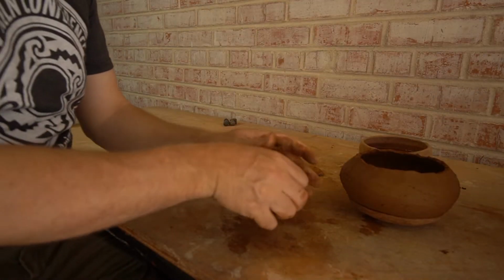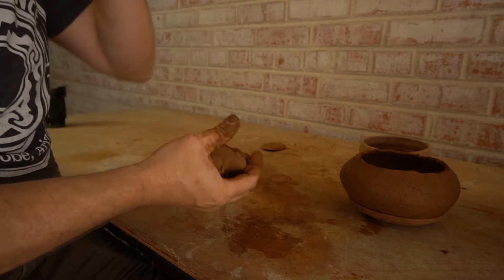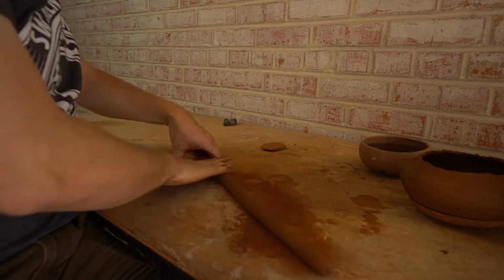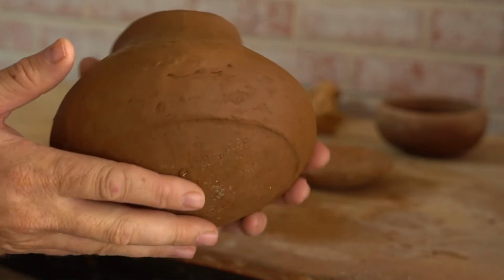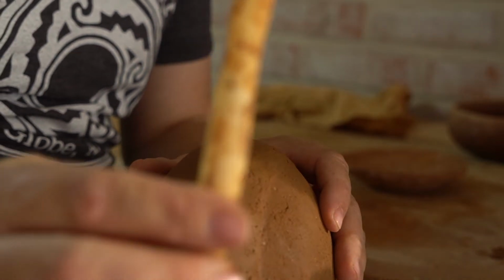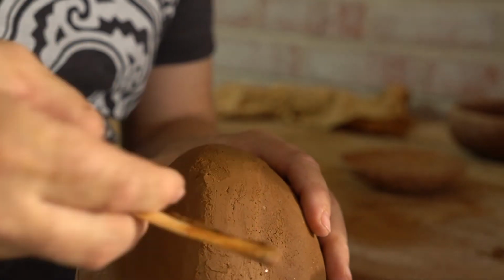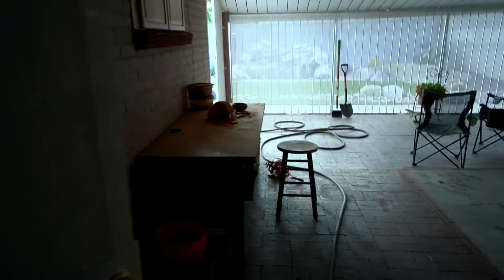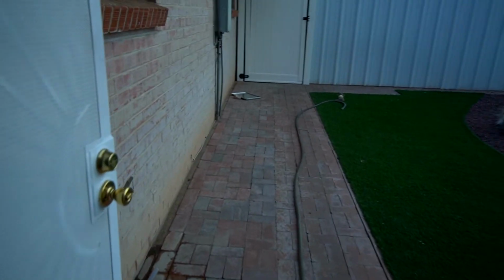Making a Coil Pot - Full Build Time-lapse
In this video I make a coil pot and show the whole process with time-lapse video. This is a great way to learn the nuances of the art of coil pottery. Next week's video will show the slipping and painting of the same jar, then firing after that. Follow this little jar through the process.

Gourd ribs and polishing stones like those used in this video can be purchased

Lots more information including video based lessons are available on my